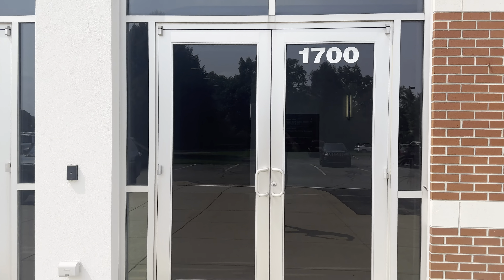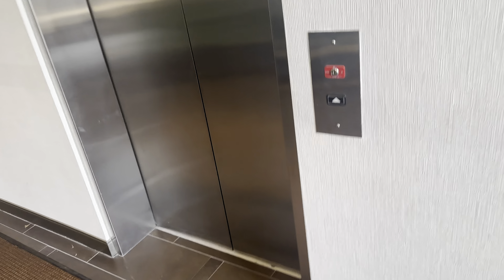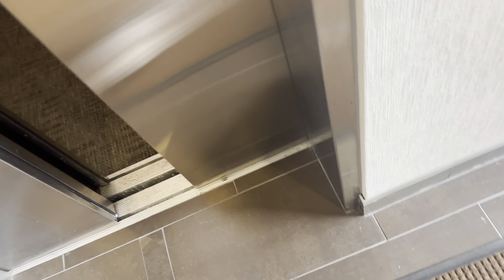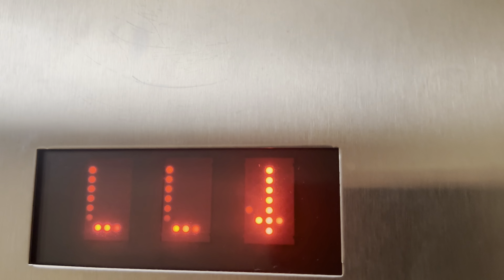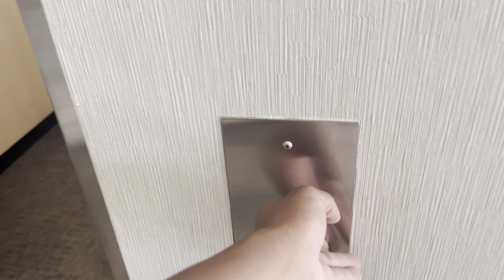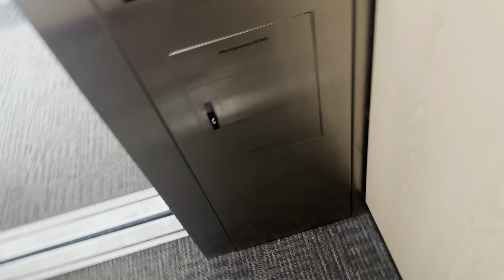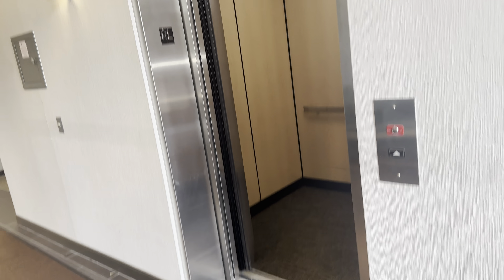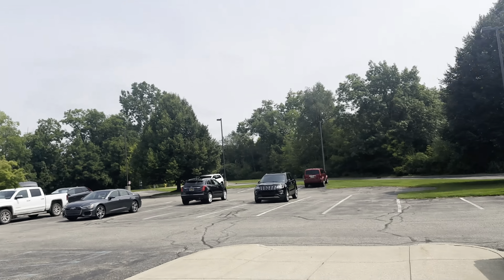MontgomeryKone Hydraulic Elevator @ 1700 E Beltline Ave NE Grand Rapids, MI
I ended up finding a lot of Series 220s the day I filmed this